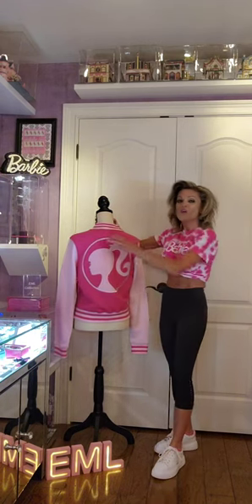Barbie The Movie Bow Charm Bracelet Captain Hat Barbie Varsity Jacket & Barbie Tee from Hot Topic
Hot Top Barbie Merchandise available in Hot Topic Stores and Online at Hottopic.com as of June 27, 2023

***Barbie Embroidered Varsity Jacket Available in sizes XS-3X and little girl sizes***

***Barbie Logo Tie Dye Pink Heart Crop Baby Tee***

***Pink Barbie Captains Hat***

***Barbie The Movie Barbie Charm Bracelet***

***Barbie The Movie Hair Bow***

***All added to Iconic Doll EML Collection Curatored by Laynee Loy in Iconic Doll EML Collection Museum***

Stay Tune this Fabulous Journey is going to be even more fun, informative, and exciting!!!

Your Curator Laynee Loy with Iconic Doll EML Collection

Bye Everyone!!! ;)